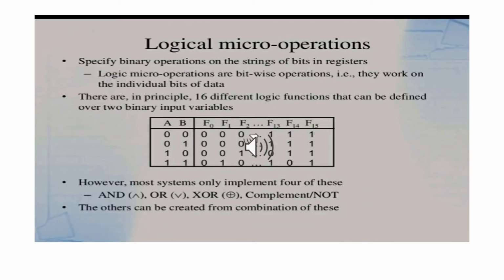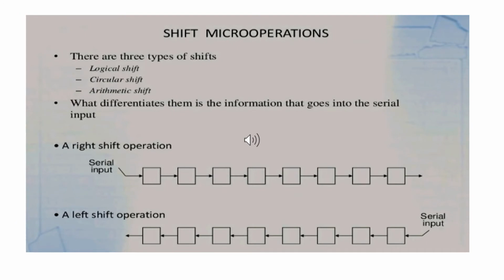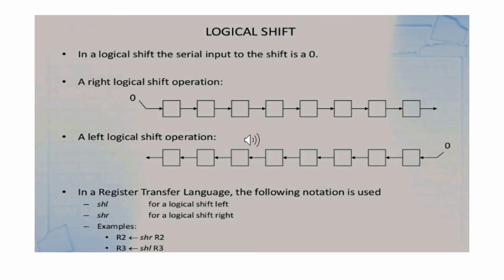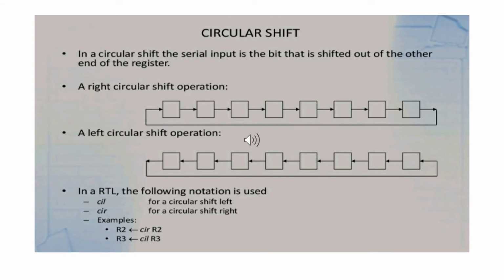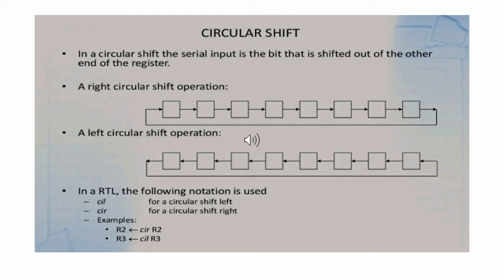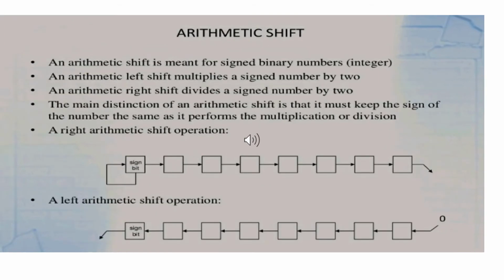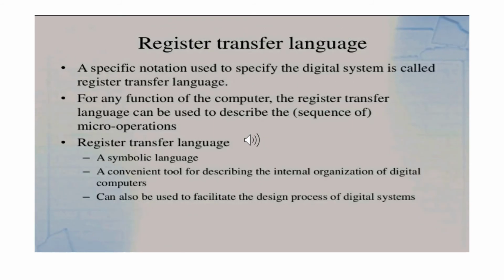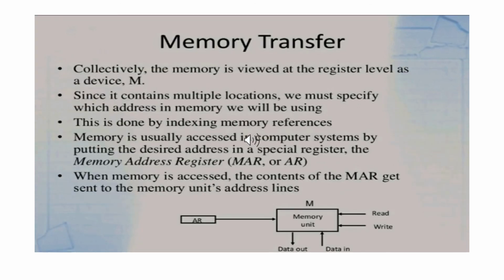COMPUTER ORGANISATION (UNIT - I) Presented by Sethu Madhavan T {I B.Sc.(C.S)}